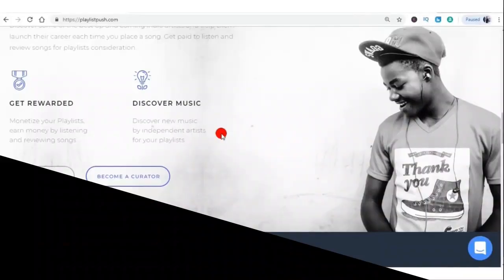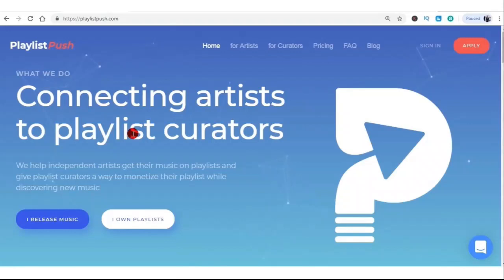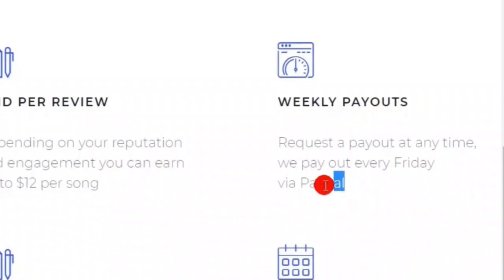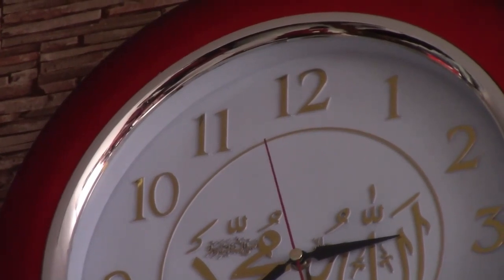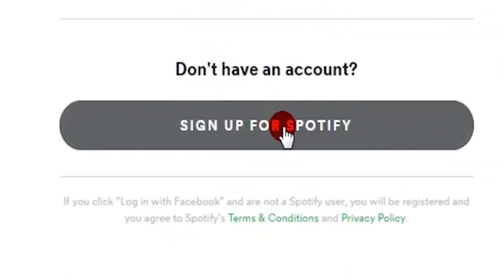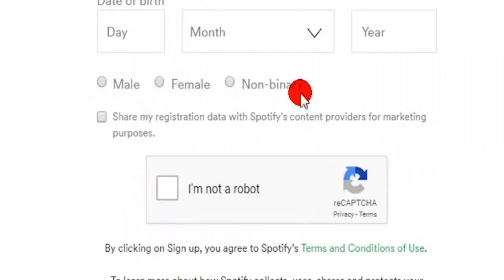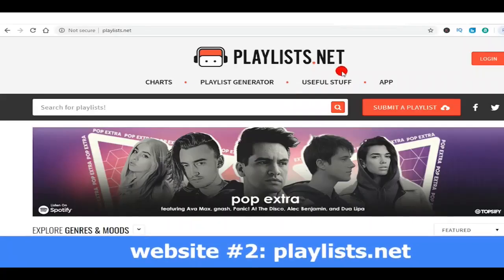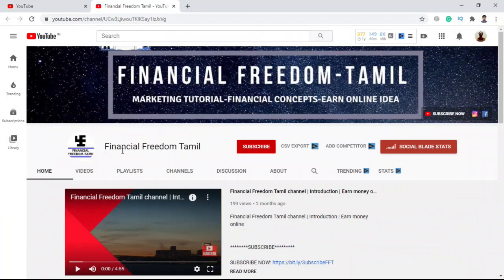Online Part time Job | No Investment | 100% True|Earn by LISTENING TO MUSIC (Make Money Online)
In this video I show you exactly how to earn money listening to music and make money online from home!

COMMAND